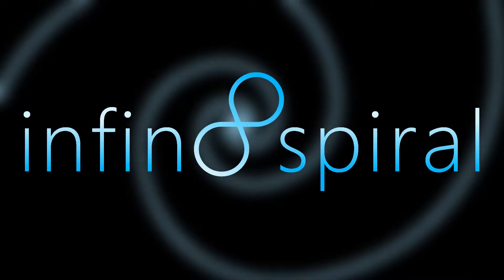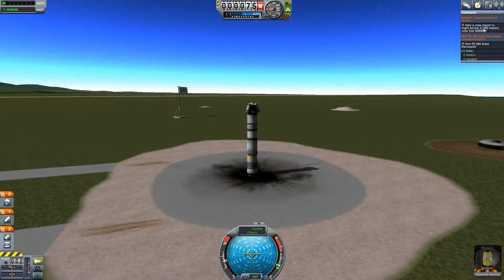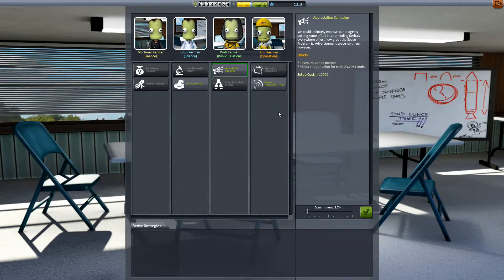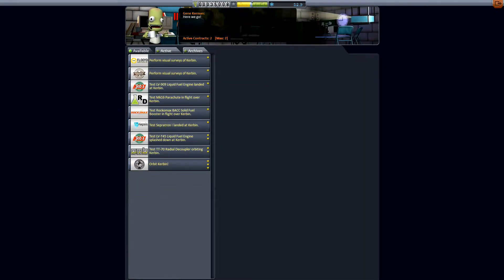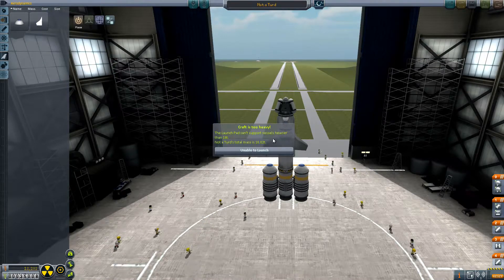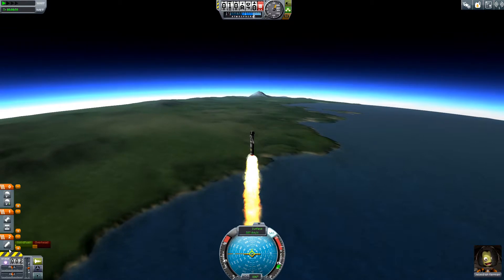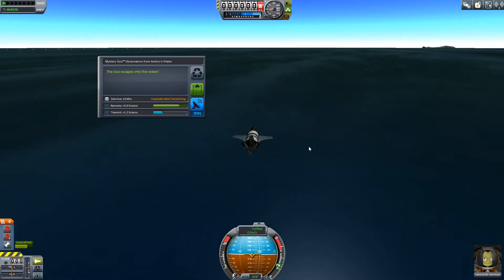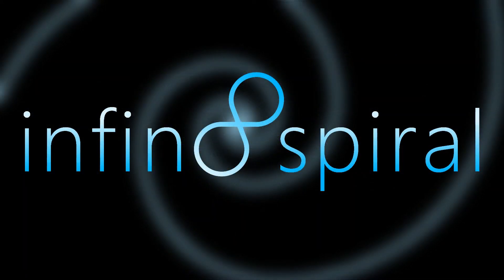Kerbal Space Program Career Mode - Ep 3 - Testing Equipment, Failing Miserably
Let's Play Kerbal Space Program: In this Kerbal Space Program playthrough, you'll watch me, infin8spiral, as I make my way for the first time through the KSP Career mode. Starting from the barebones Kerbal Space Center (KSC), I will build rockets to explore the Kerbol System.

I will have to explore all of Kerbin, gathering science from its many biomes, before venturing beyond the planet and into space. Eventually I'll even build unmanned probes, orbital refuelling stations, and spaceplanes!

I'm looking forward to exploring all the biomes of Duna, Eve, Dres, Moho, Eeloo, and the moons of Jool, since I have yet to experience Beta 0.90. I didn't even play v0.23.5 with the Asteroid Redirect Mission, or v.0.24 with the Contracts and Reputation Systems.

Kerbal Space Program Career Mode is a unique game mode with full implementation of contracts, reputations, professions, and money management for the ultimate space agency sim experience.

I have so much to look forward to! I truly hope you enjoy this Kerbal Space Program LP. Let's learn together!

KSP is made by SQUAD. Get the full game here!